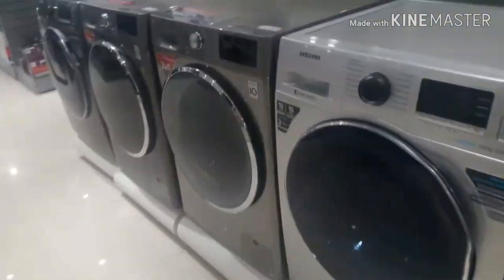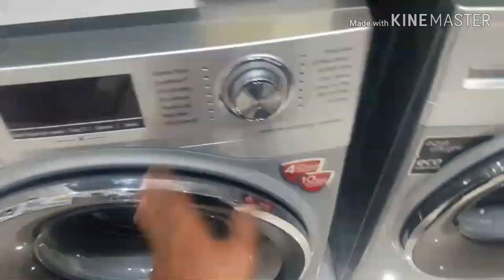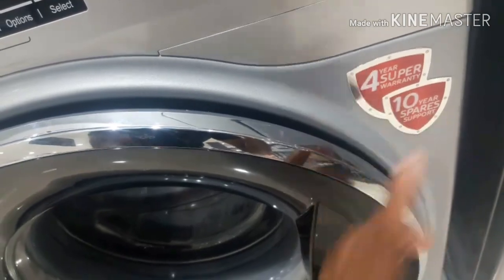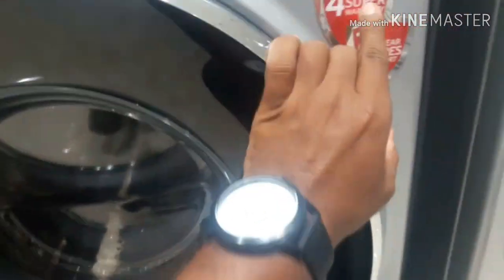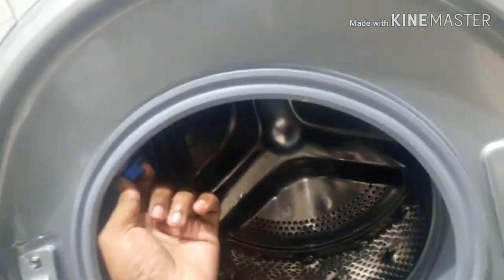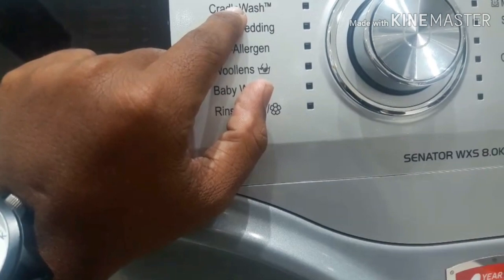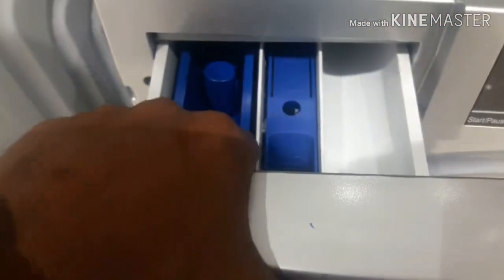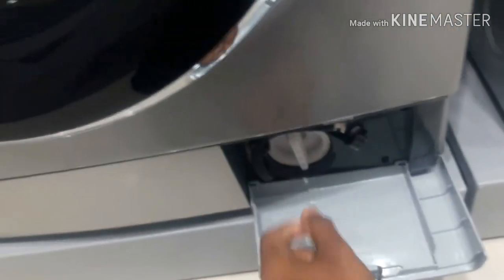IFB Senotar WXS 8kg | Demo in Kannada | How to Use Washing Machine | Front Load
IFB 8KG

IFB 7KG PRICE

IFB 6.5KG.